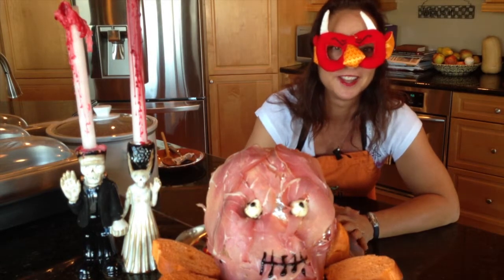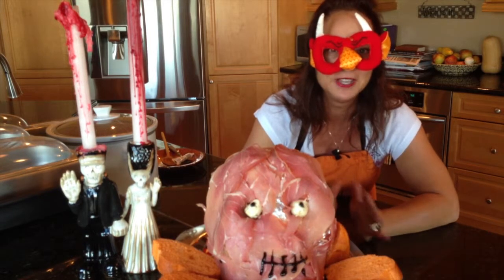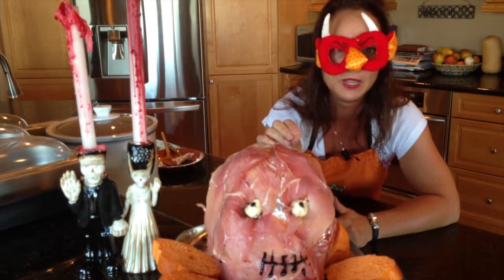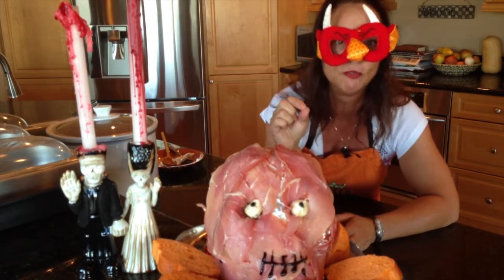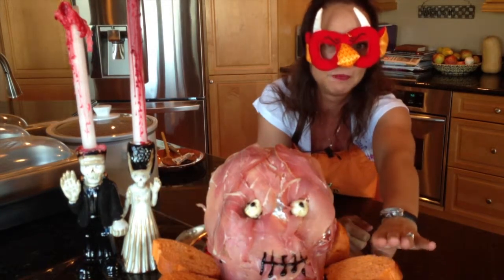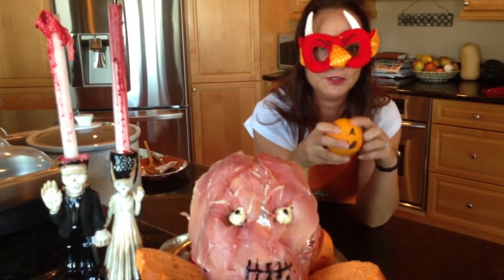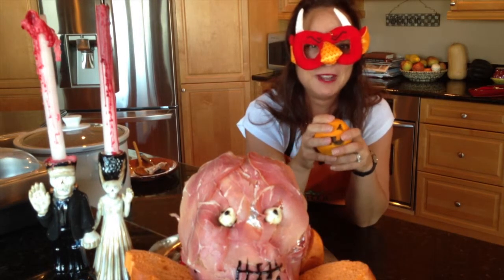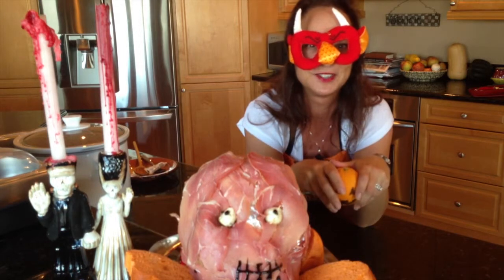Vanessa's Bites - Prosciutto Skull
We've made millions in multiple companies and live a healthy lifestyle everyday!